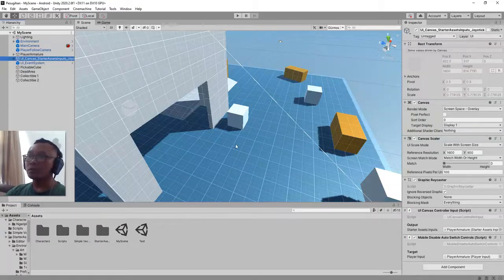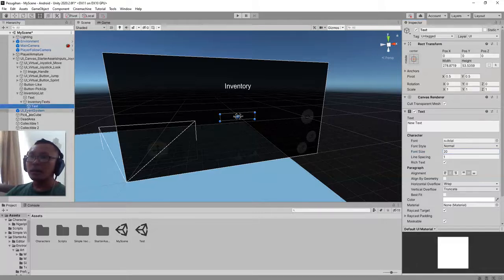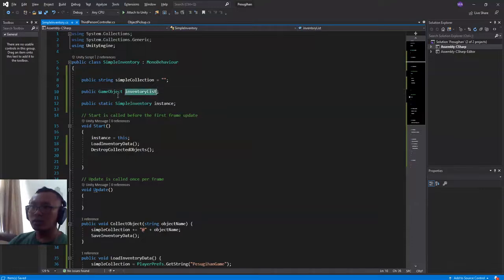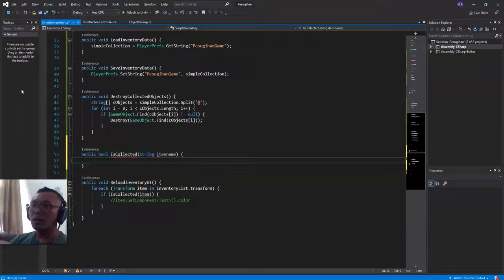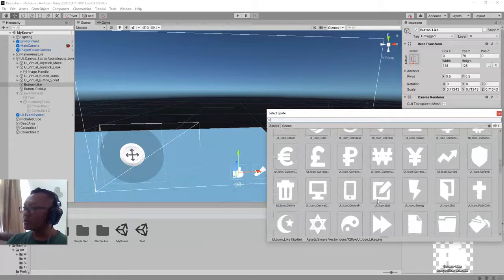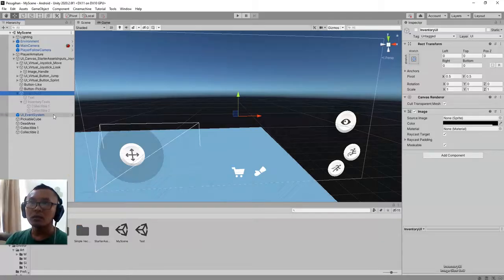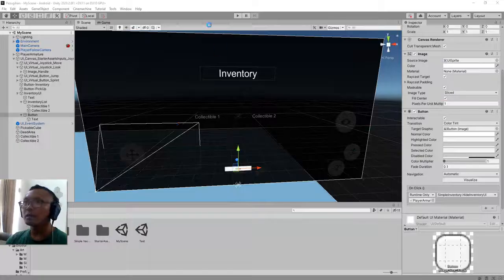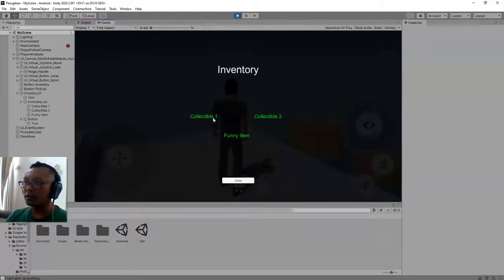Making inventory UI to list our collected items in Unity - Unity Easy Inventory System Part 3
In this video I'll show you how to add an inventory UI and list of objects that we've collected and what we do not have yet.